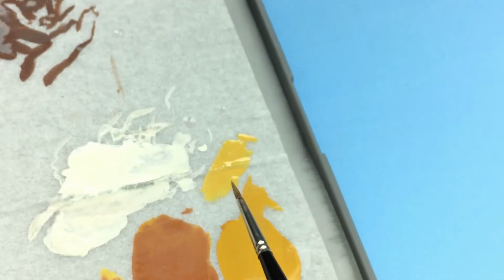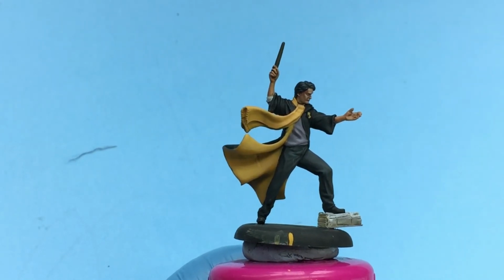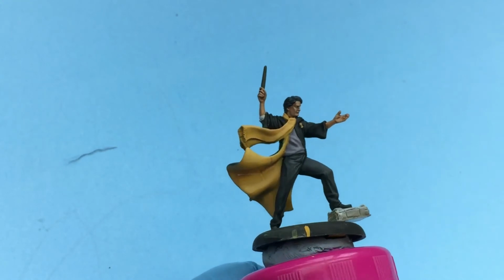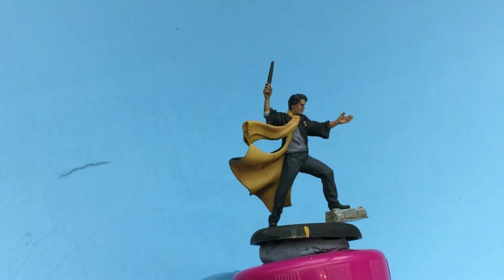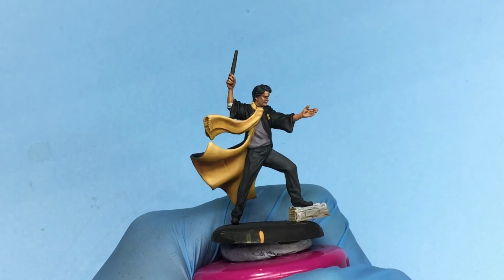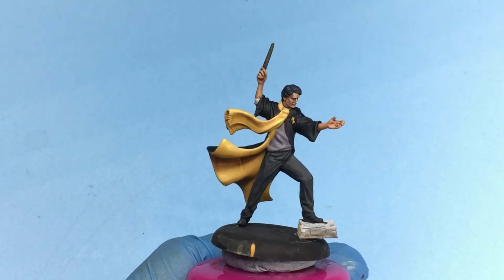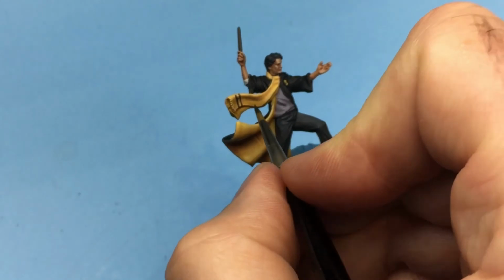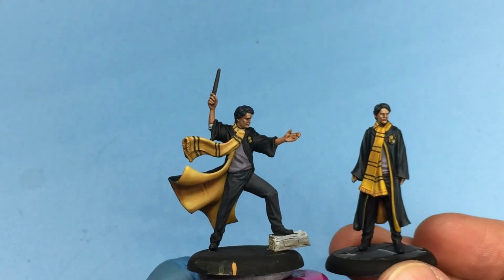Painting tutorial for the Harry Potter Miniatures Adventure Game - Hufflepuff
Painting miniatures tutorial for the Harry Potter Miniature Game

This is episode focuses on how I painted House Hufflepuff colours on Cedric Diggory  from Knight Models' Harry Potter Miniatures Adventure Game.

Colours used:

Citadel's Averland Sunset, Flash Gitz Yellow
Vallejo Model Colour's Ivory, Purple and German Grey